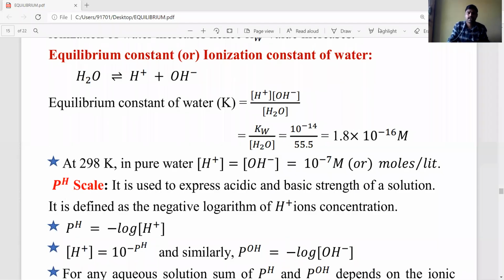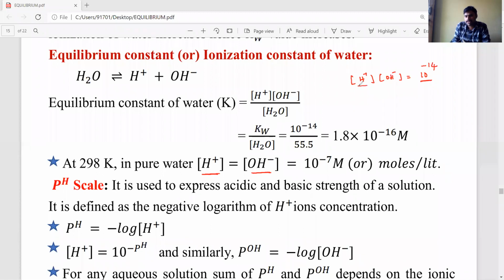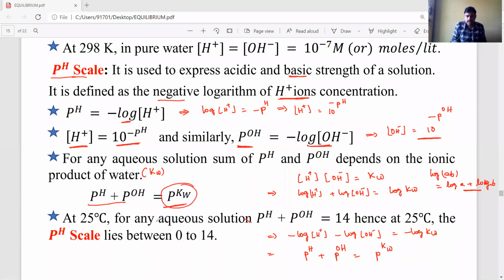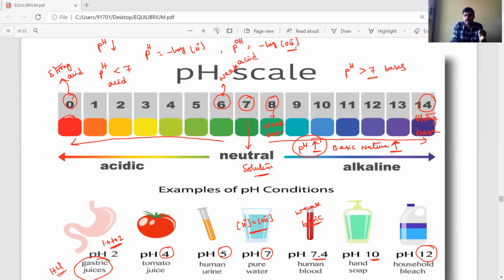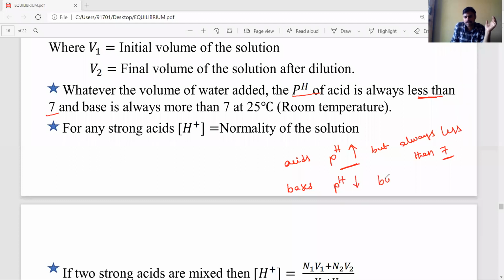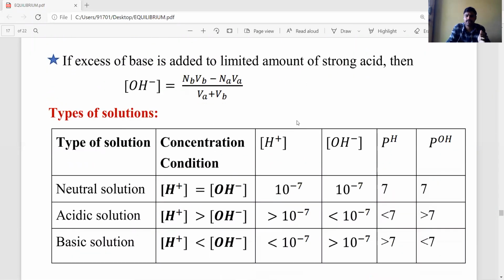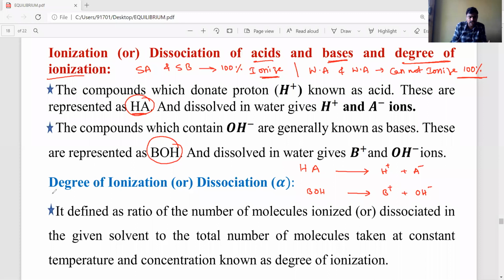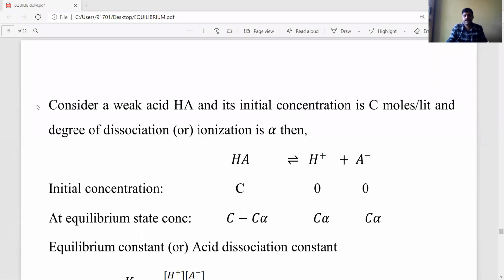IPUCchemistry Equilibrium part6